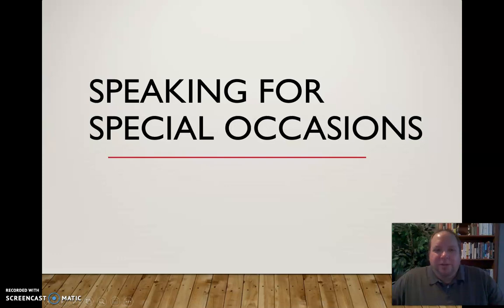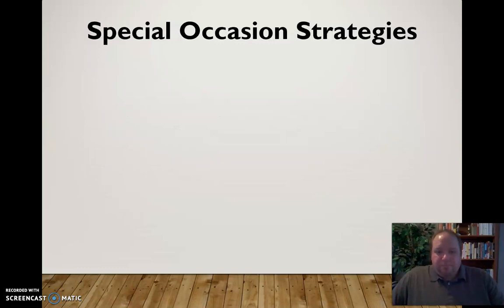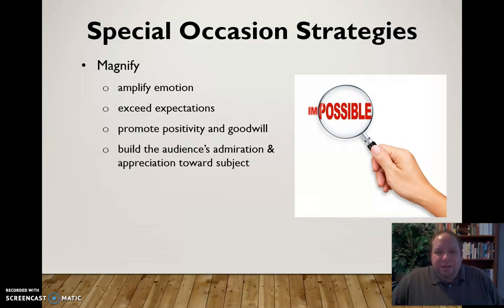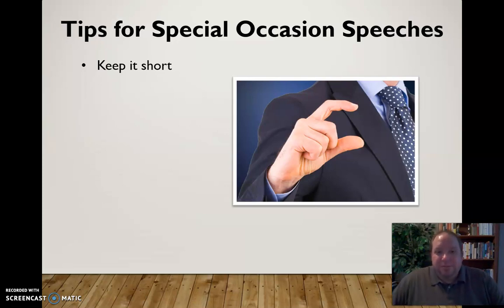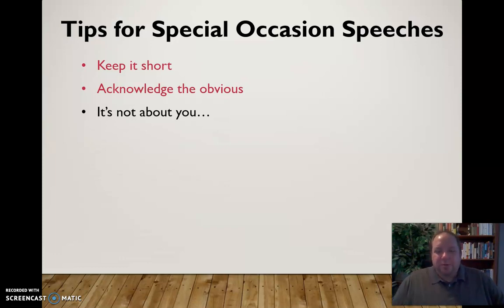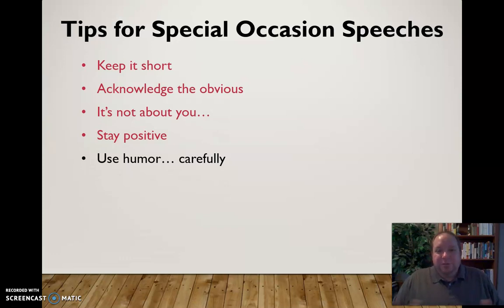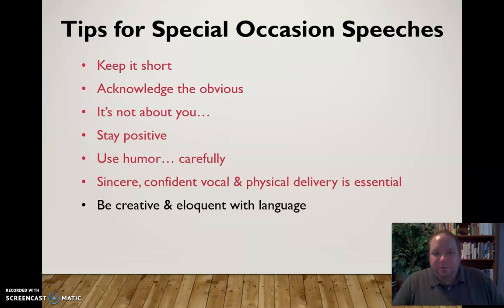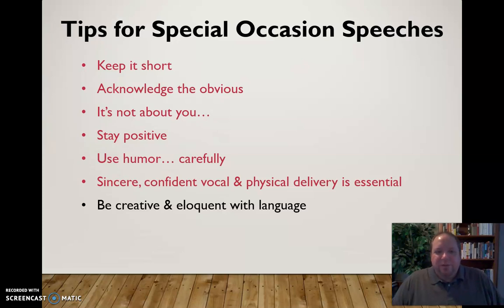Speaking for Special Occasions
Mini-lecture discussing strategies and tips for speaking for special occasions.